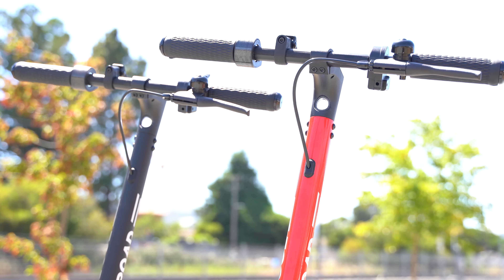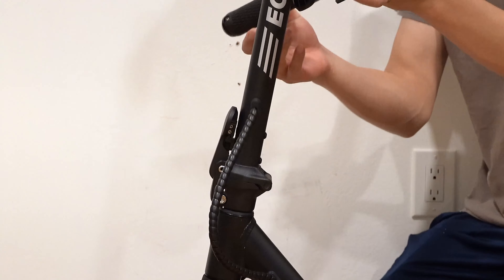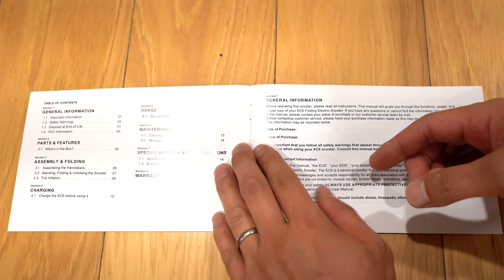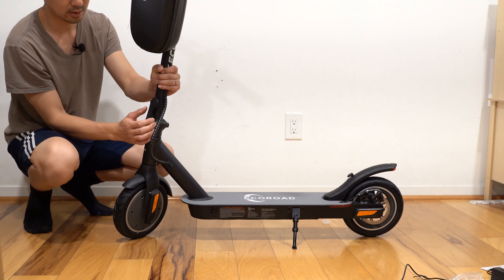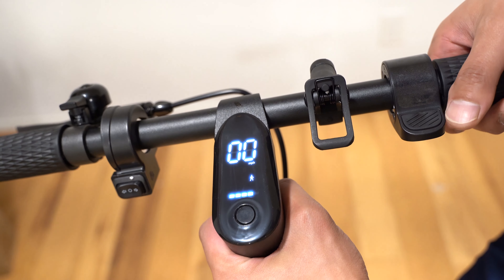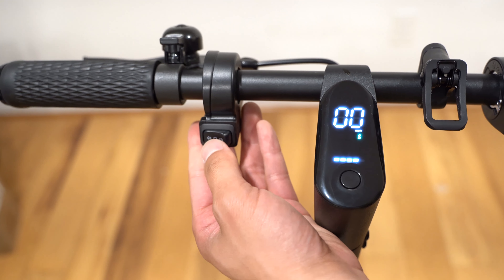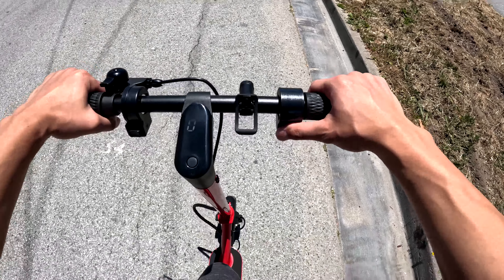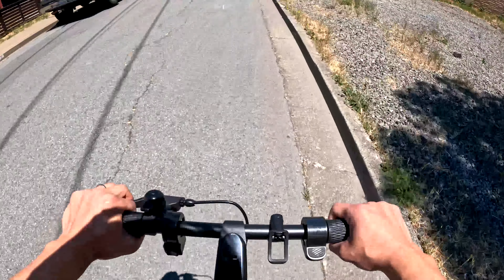$219 Amazon Electric Scooter. ECOROAD EC6 Unboxing, Controls, Test Ride, and Review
In this video we unbox, assemble, go over the controls, test the max speed/acceleration/brakes, and review the Ecoroad EC6 Electric Scooter

Pricing:
EC6 $219 (as of 6/27/24), or $208.99 during Amazon Prime Day 7/16-7/17
EC8 $279.99 (as of 8/19/24)

Chapters: (to be updated)
0:00 Intro
0:52 Unboxing
1:40 Assembly (folding stem and securing handlebar)
2:36 Attach bag
3:22 Battery charging port
3:39 User manual
5:28 Folding/unfolding scooter
5:57 Parts, Controls and Display Overview
7:36 Change MPH to KMH (short press power button 3x)
7:45 Enable/disable cruise control (short press power button 4x)
8:04 Enable Zero Start to use throttle without kicking off (short press power button 5x)
10:16 Test Ride. Top Speed/Accel in Pedal Assists 0-3
11:32 Brake Test
11:56 Cruise Control
12:19 Short incline test and suspension/steering comment
13:14 Conclusion

Specs
Motor: 350w front hub
Max Speed: Up to 19 MPH, 30KMH
Throttle: Thumb Throttle
Pedal assist: 3 levels
Battery: 36V 5.2ah
Range: Up to 15 miles, 24km
Brake: Front EABS and Rear Mechanical Disc
Weight: 25lb/11kg
Load Capacity: 220lb,100kg
Tires: 8.5" pneumatic
Cruise control: Yes
Headlight: Yes
Tail light: Yes